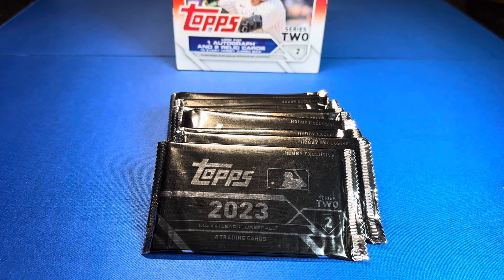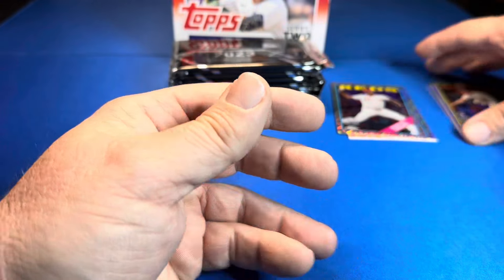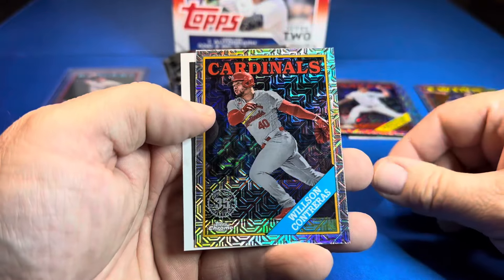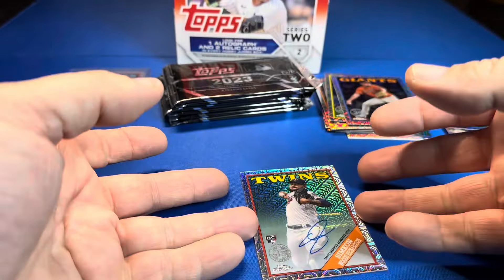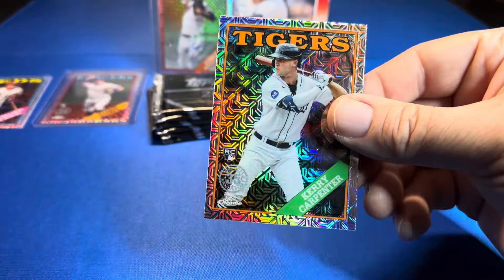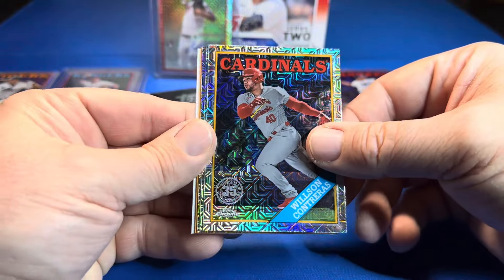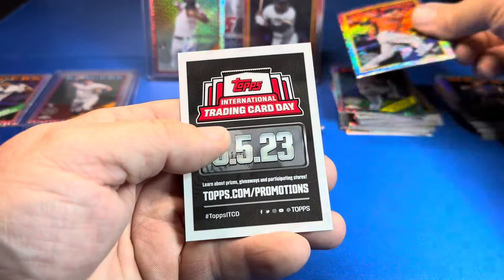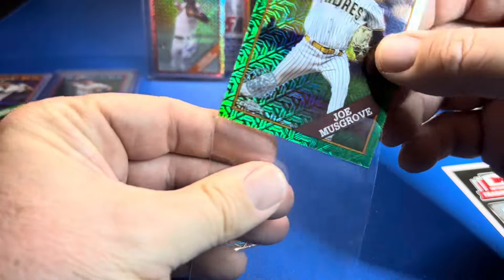JUMBO Case 2023 Topps Series 2 SILVER Pack MOJOs